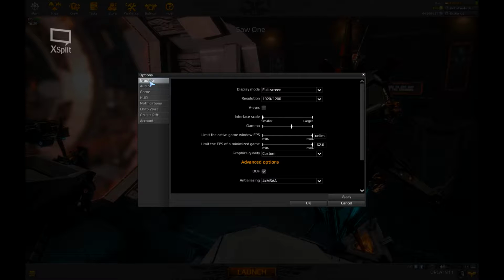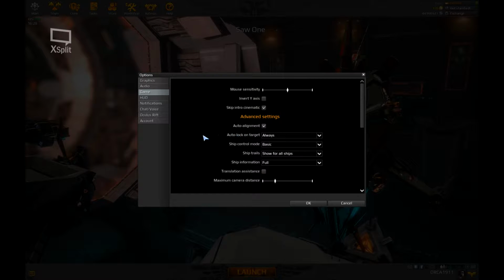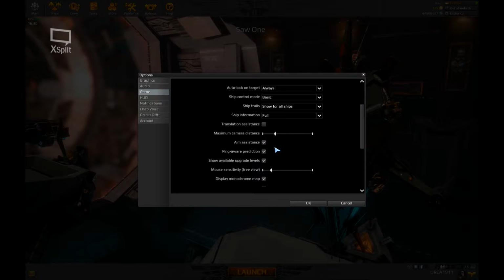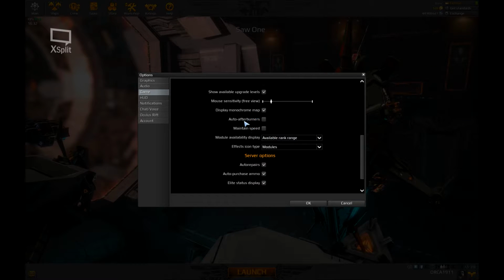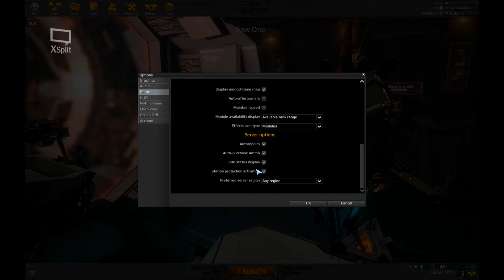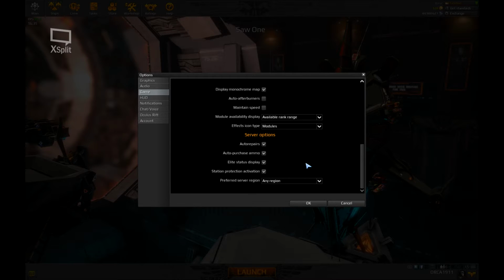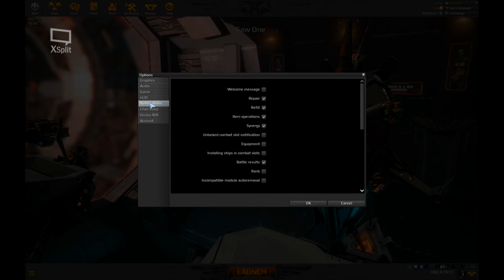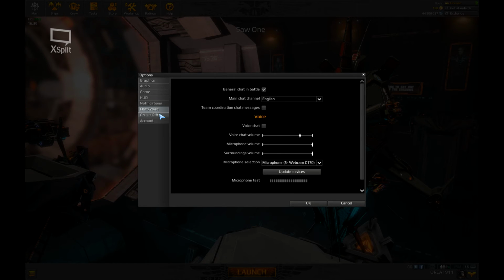Star Conflict Setting Up the Game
Even if you are new to the game, before you begin playing or after some games, you will eventually need to set up your preferred settings to match your gameplay needs. Here I explained what you need to change and why so there wont be any problems in your future matches.